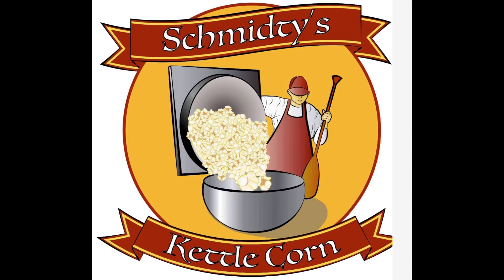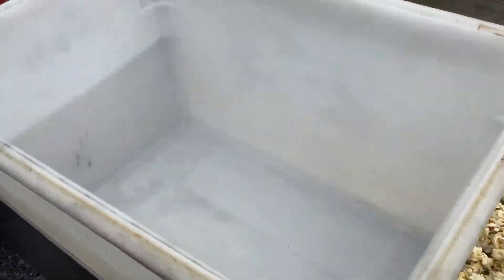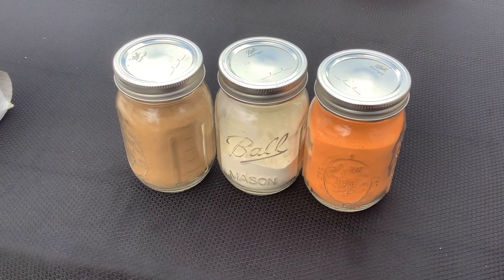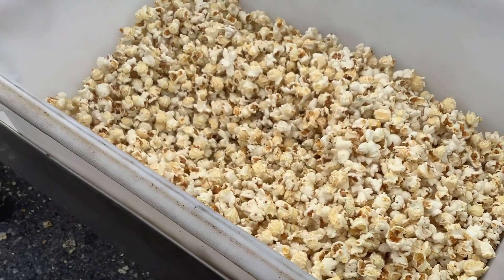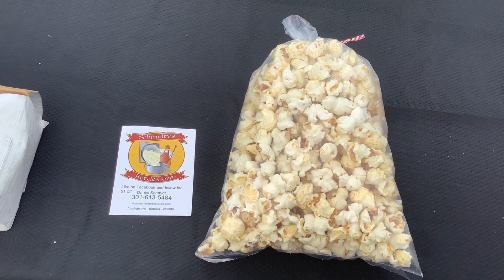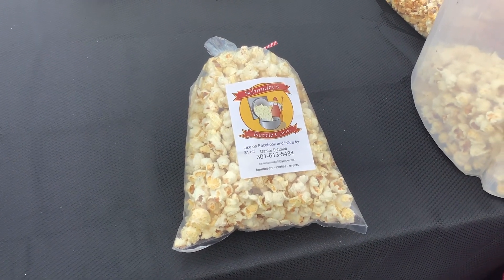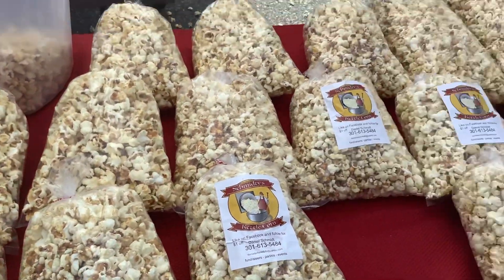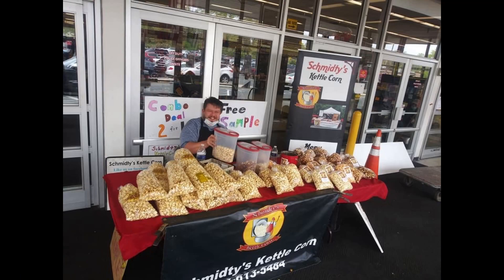How To Make Delicious Cheese Popcorn Using Your Kettle Corn Machine!!!!!